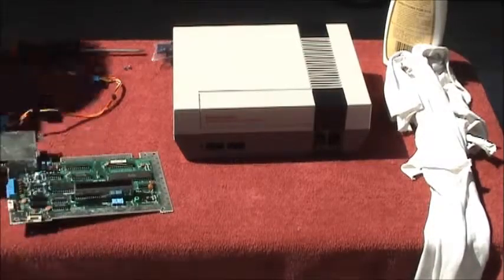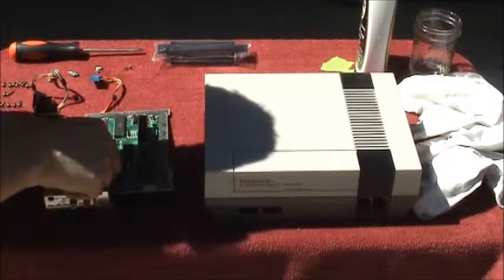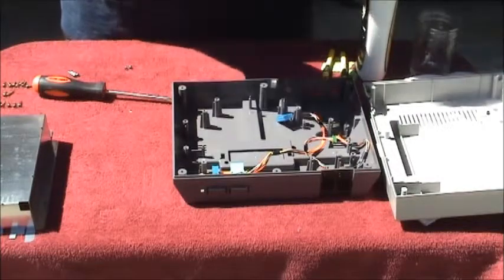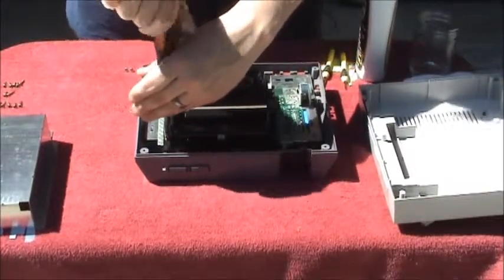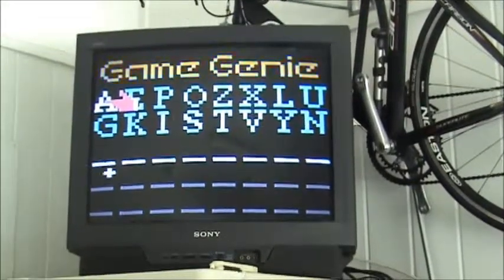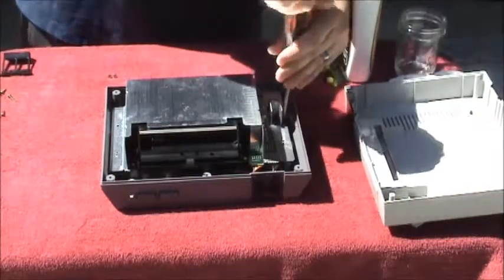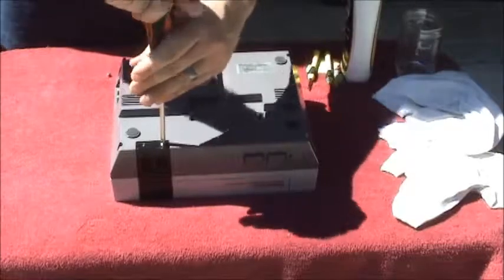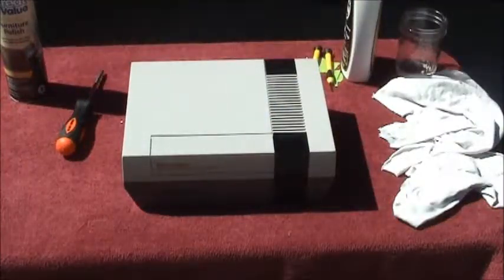NES Refurb Part 4 of 4 - Reassembly of an orignal Nintendo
In this video I demonstrate reassembly as well as testing of a unit.